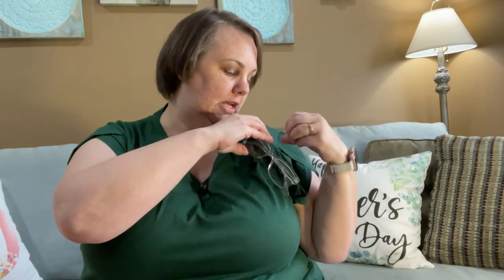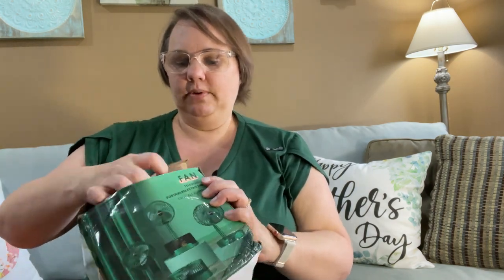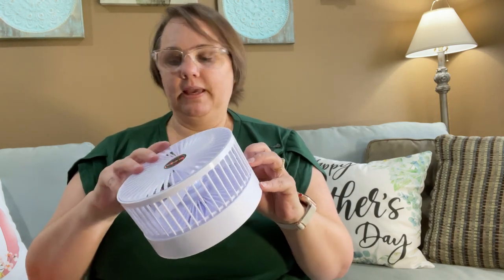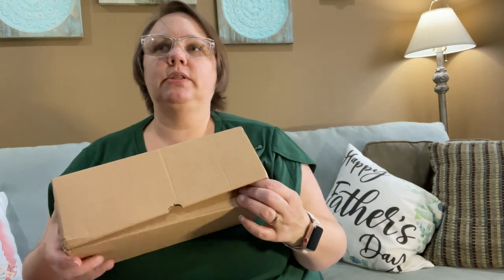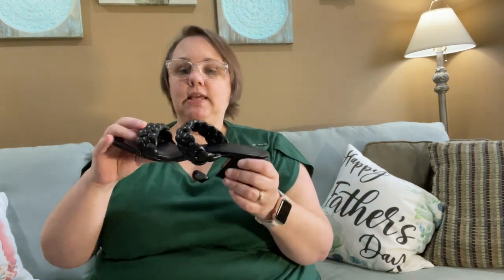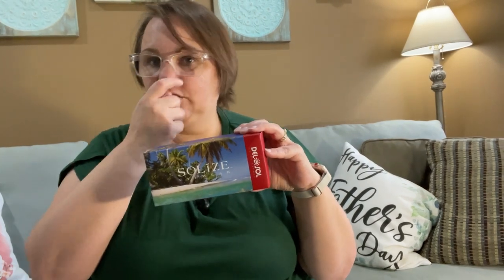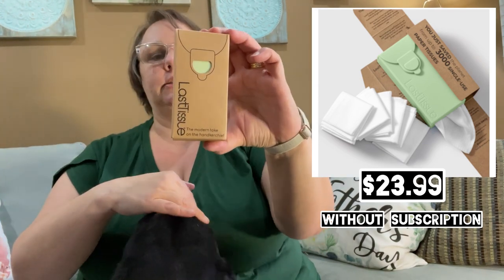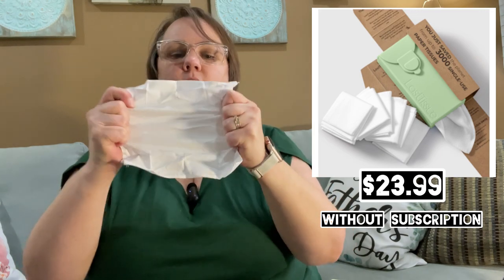TEMU | DEL ☀️ SOL | MIGHTY FIX 🧡 haul 😎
Multi Haul 5/30/23

Sunny - Color-Changing Sunglasses | Del Sol

LastTissue Pack - MightyNest

IF YOU NEED HELP BOOKING A CARNIVAL CRUISE… My PVP for over 21 years…
🛳️ Carnival Cruise Line Personal Vacation Planner:

Here is a link to my HAUL PLAYLIST, but check out other videos on my channel too!

Musician: @iksonmusic